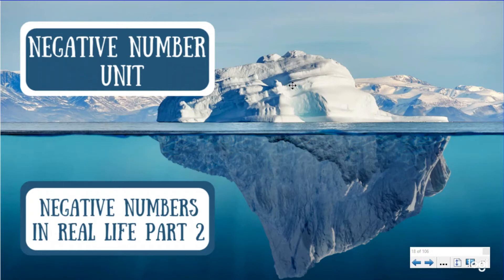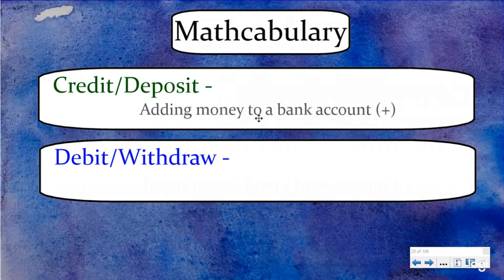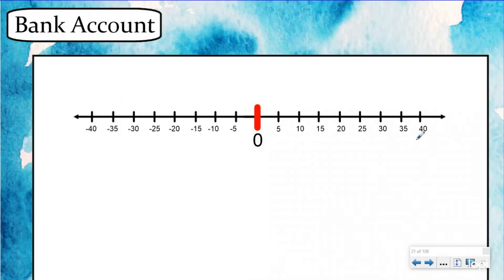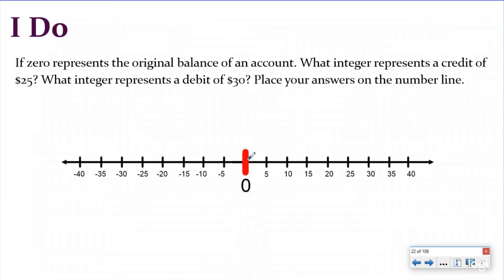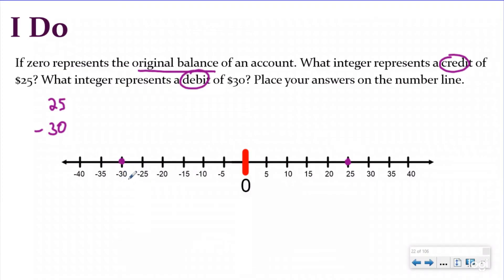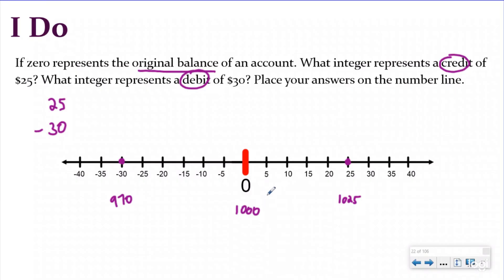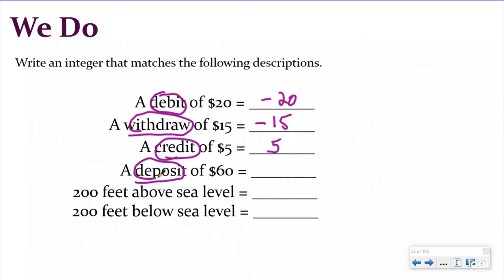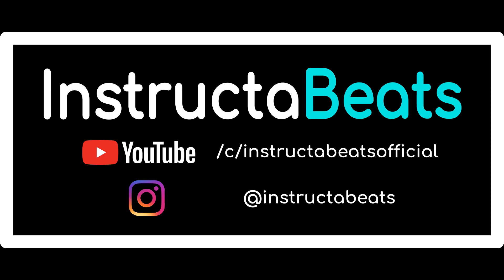Negative Numbers in Real Life Part 2 - Bank Accounts - 6.NS.5 - 6.NS.6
Join us as we continue our journey into negative numbers. In this video, you will look at real-life scenarios where negative numbers are used. Part 2 focuses on bank accounts and the mathcabulary that goes with that.